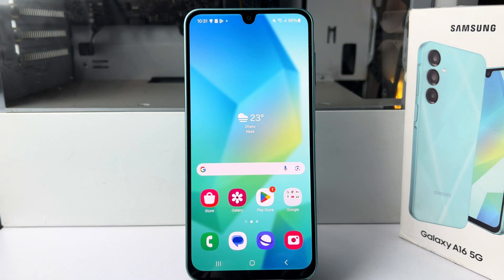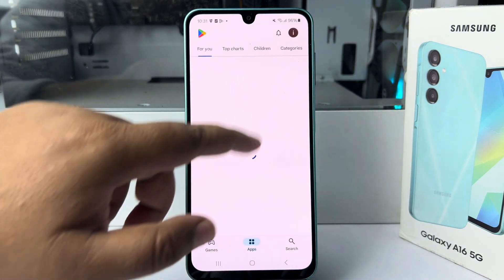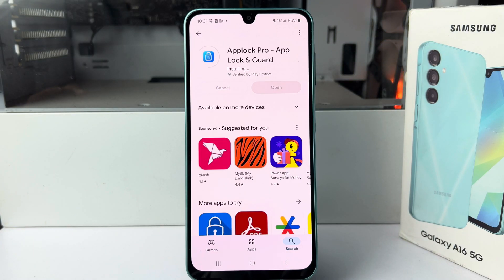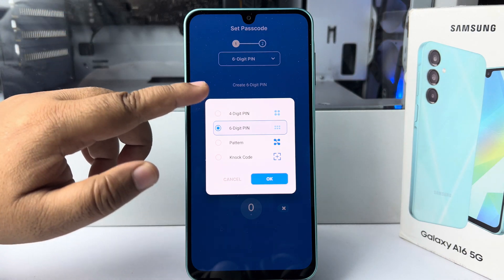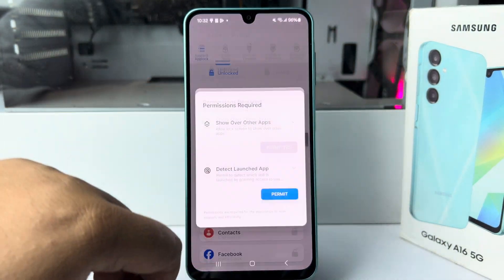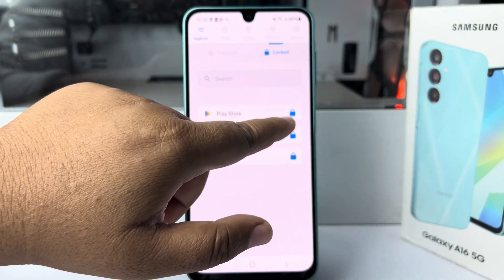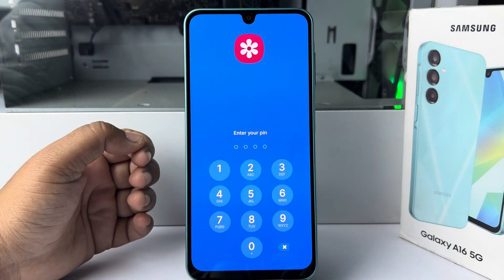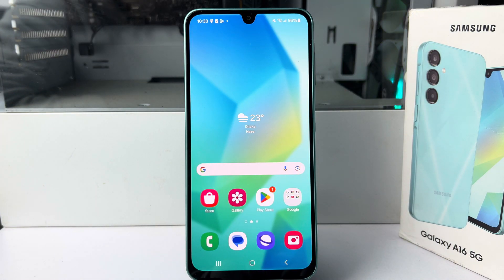How to Lock Photos Gallery with password samsung galaxy A16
How to lock gallery app in Samsung phones: here is the best way which you can go forward with hiding the gallery app on the phone.

How do I password protect photos on my Samsung?
How to keep lock for gallery in Samsung?
How to create a locked folder in Samsung Gallery?
How do I lock my Samsung gallery without secure folder?